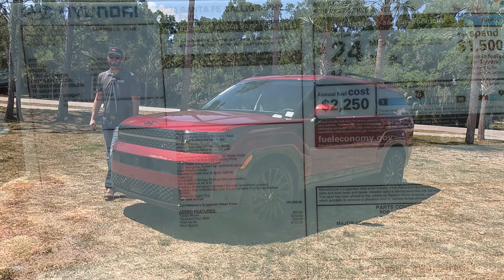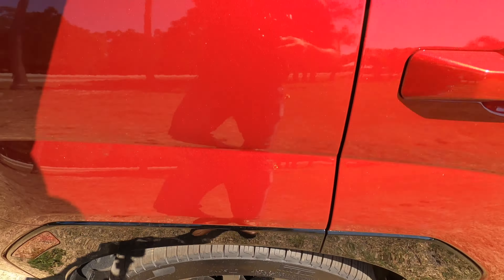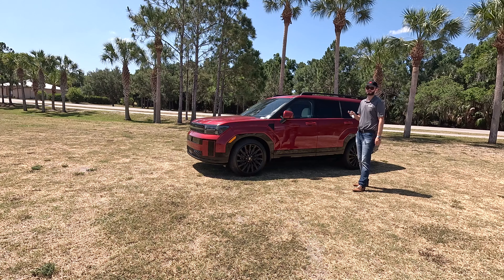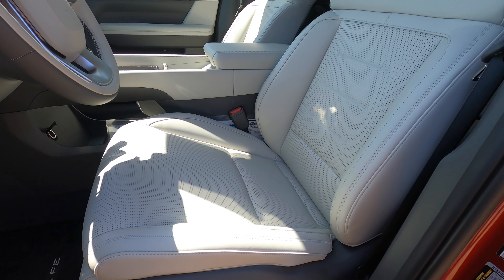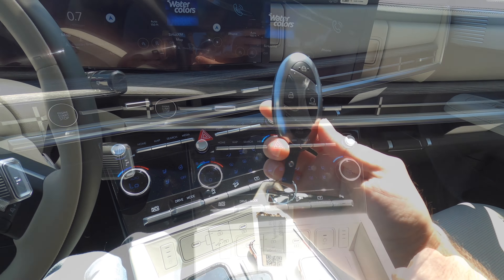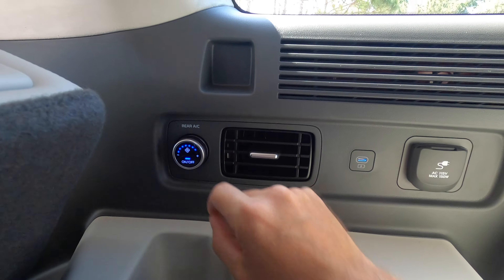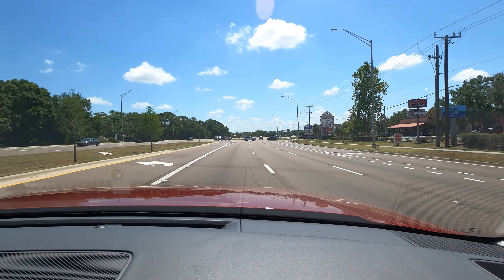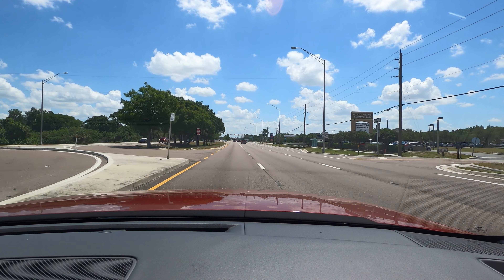2024 Hyundai Santa Fe Calligraphy has One Big Problem :All Specs &Test Drive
The 2024 Santa Fe gets a refresh for the fifth generation that include a more refined inside with a new uvc sanitation, digital rearview mirror with a his and her wireless charger on the Calligraphy. Standard turbocharged engine that features third row seating and increased clearance.